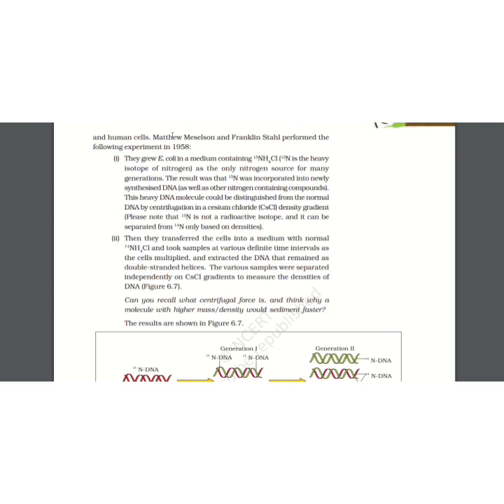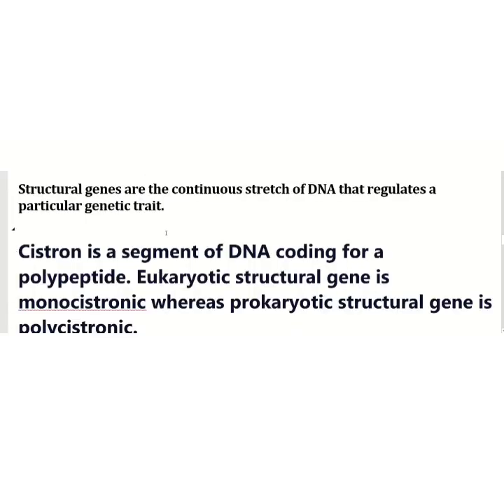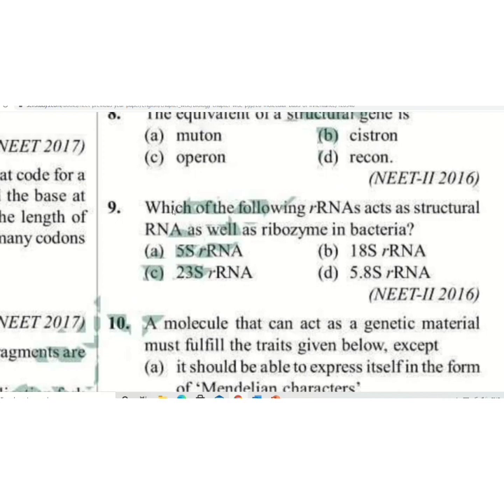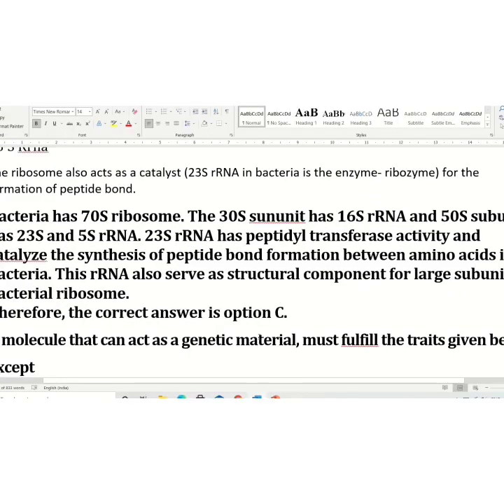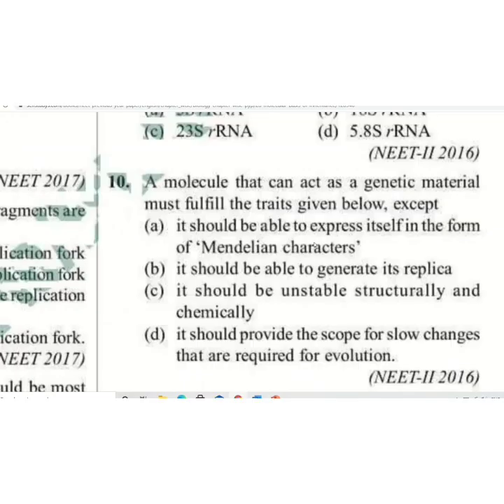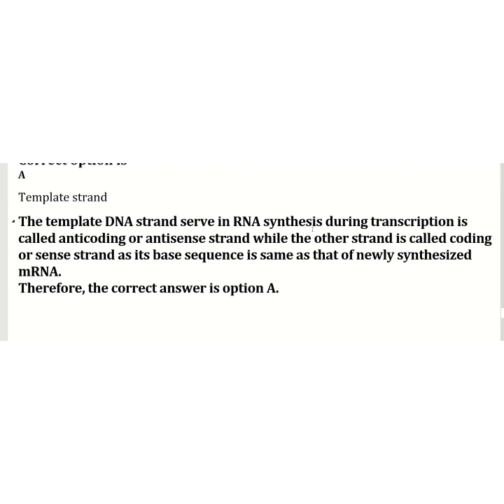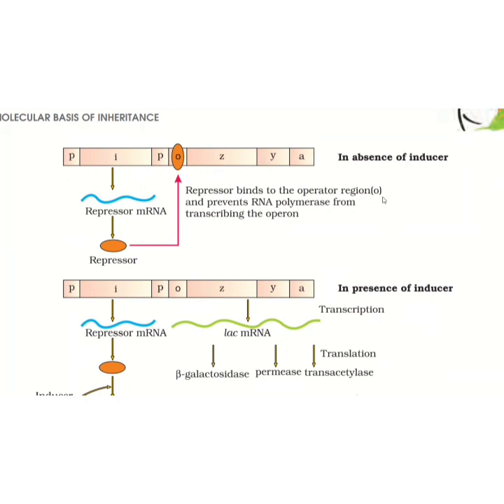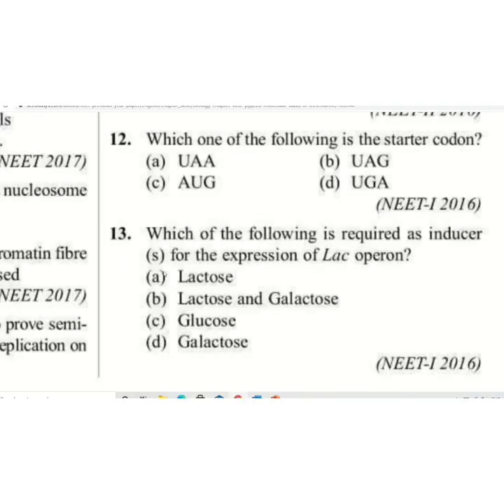NEET/PREVIOUS YEAR QUESTIONS & SOLUTIONS/MOLECULAR BASIS OF INHERITANCE/part 2